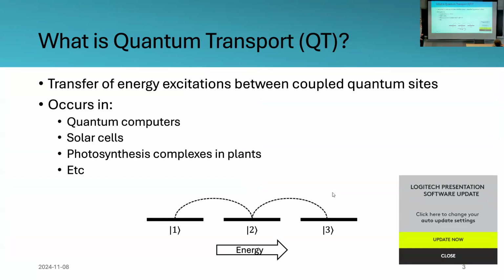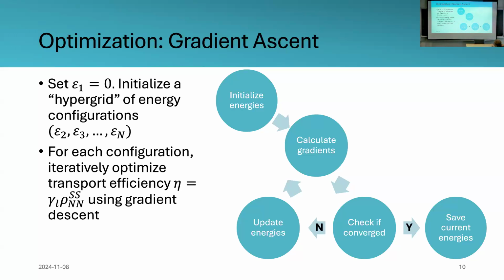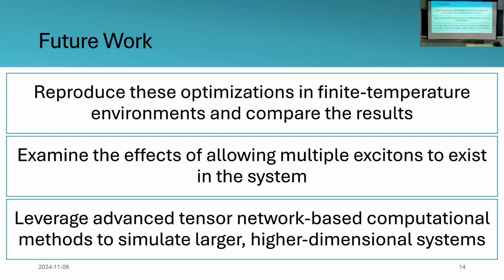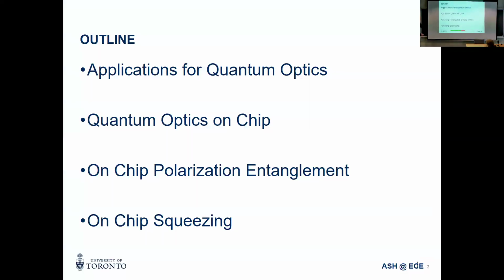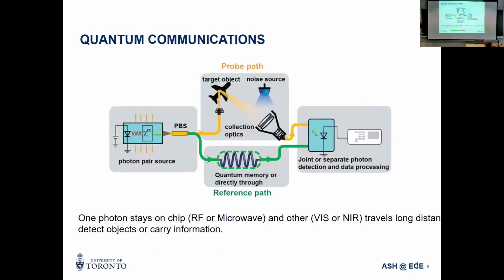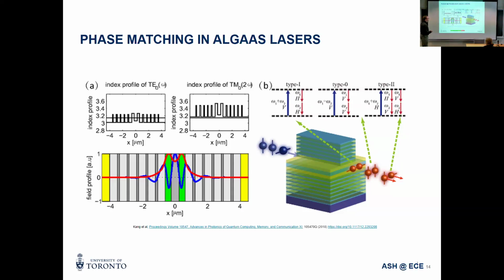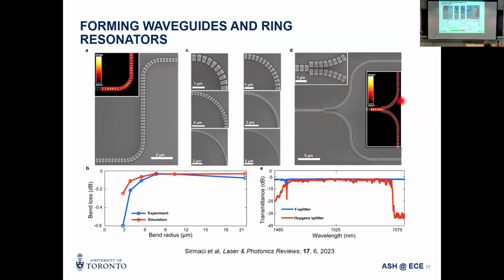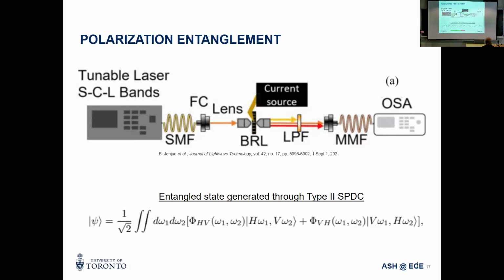Talk 1: Optimizing Quantum Transport...& Talk 2 On Chip Nanophotonics for Quantum Entanglement...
CQIQC Seminar -  Nov. 8
Maggie Lawrence (University of Toronto) - Optimizing Quantum Transport in 1D Open Quantum Systems

Jonathan Atkinson (University of Toronto) - On Chip Nanophotonics for Quantum Entanglement and Squeezing